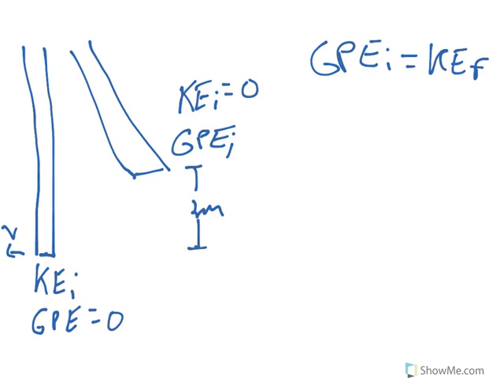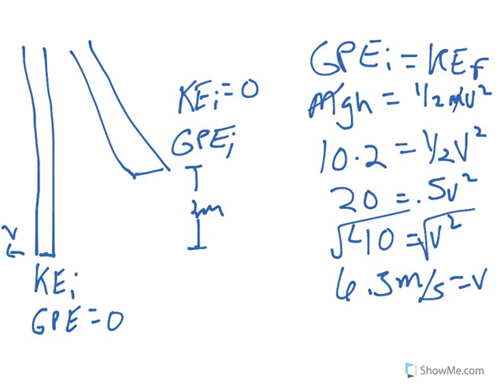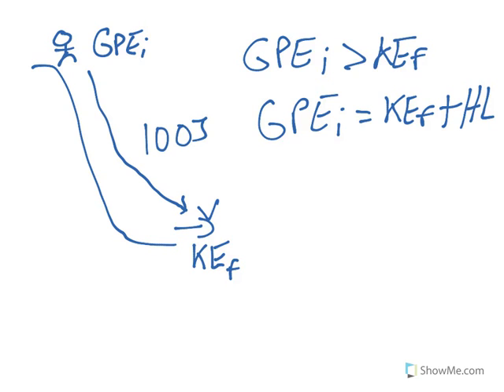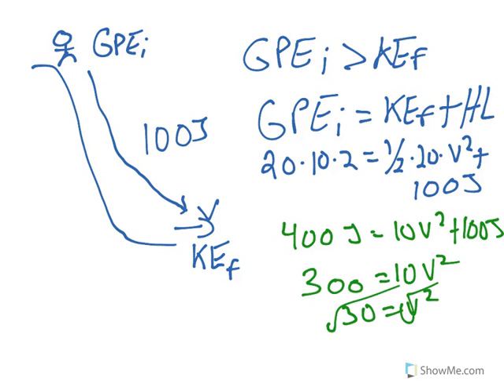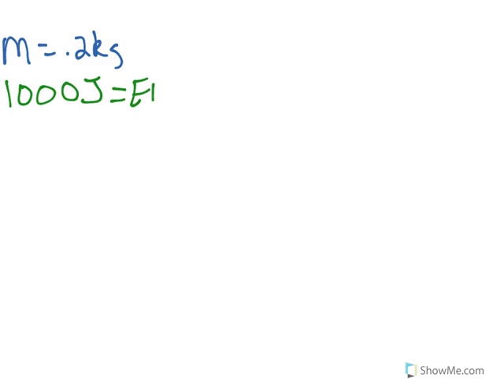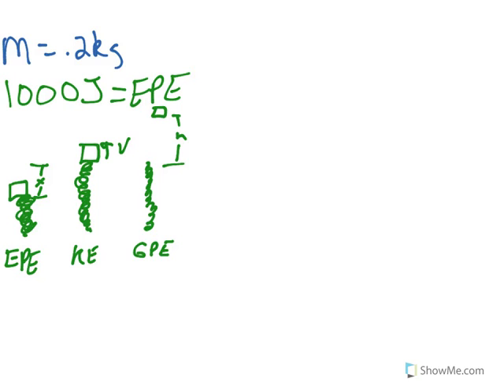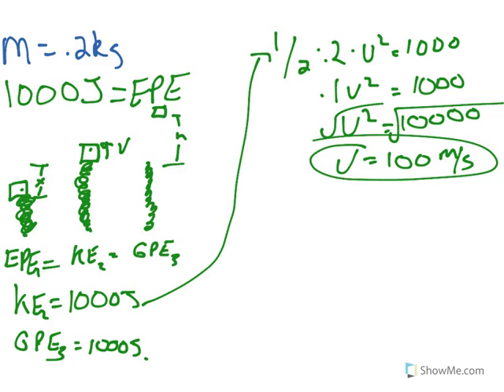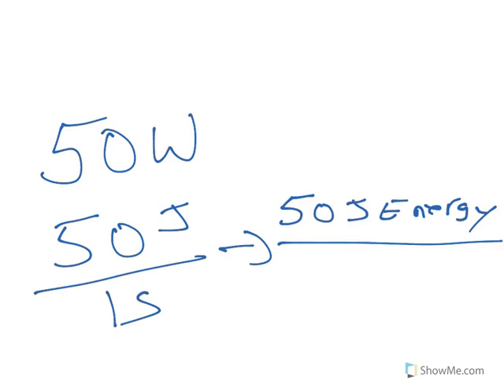Energy StudySession 1 4